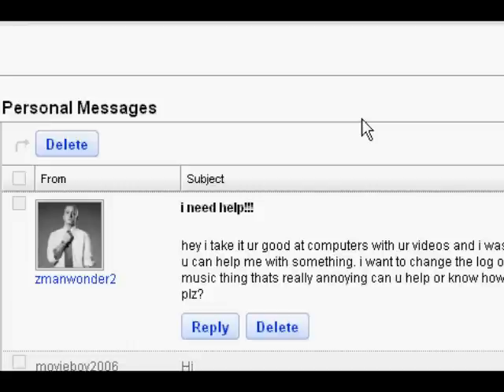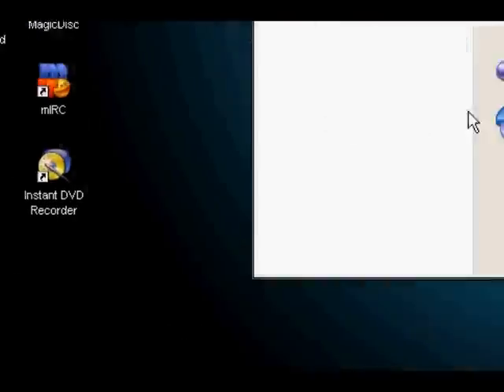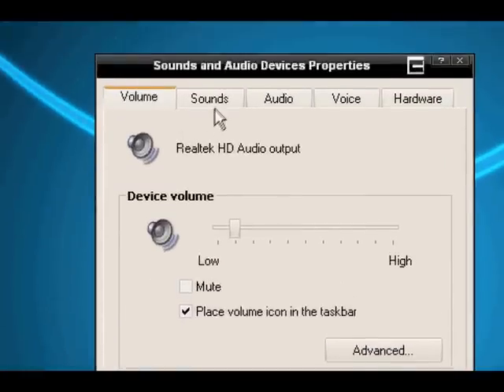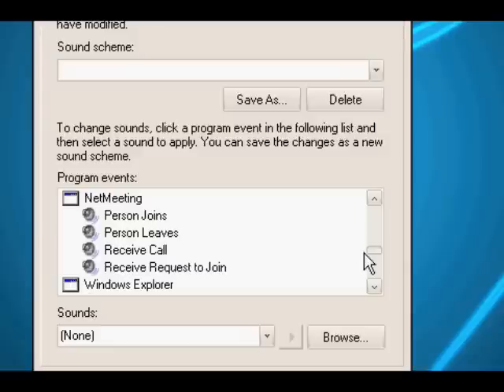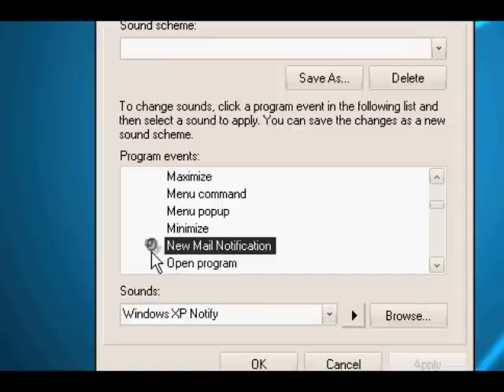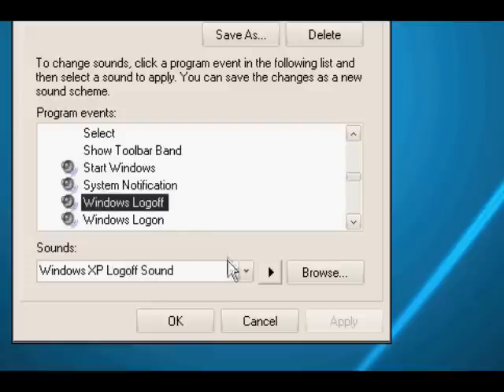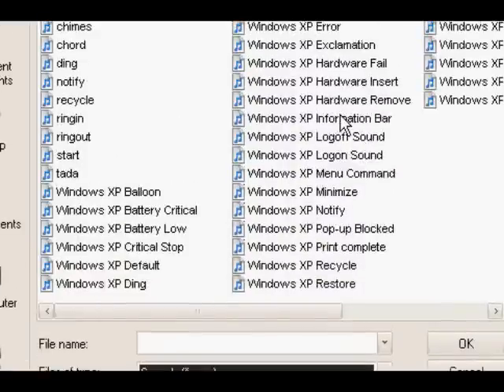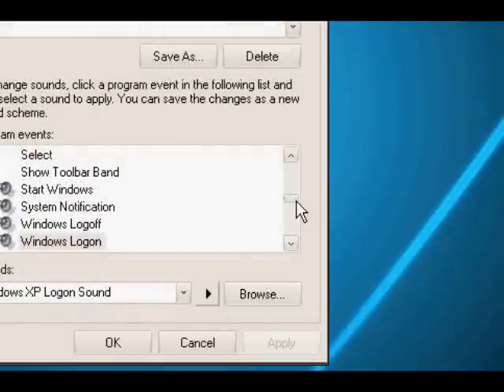Change Windows Startup/Shutdown Sounds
All content going forward will be uploaded there so don't miss out. This was a tutorial request from a user on how to change windows startup & shutdown sounds.